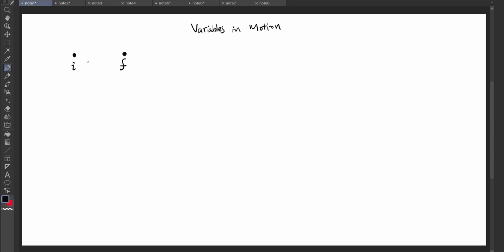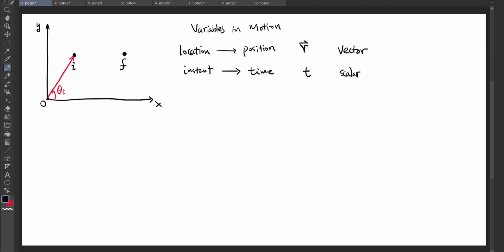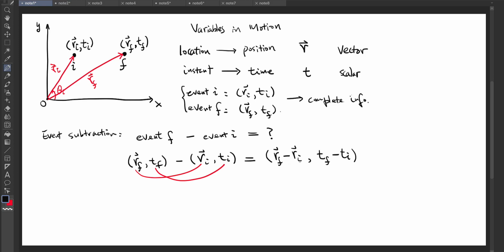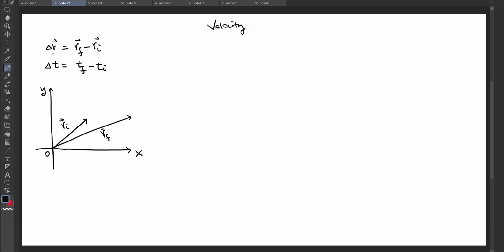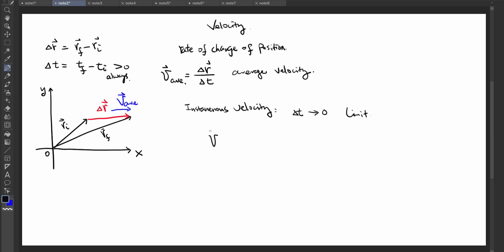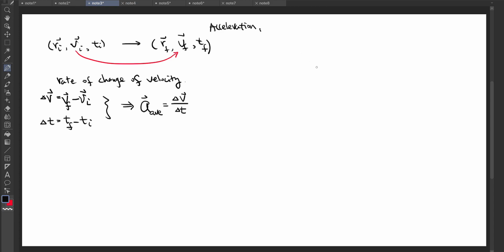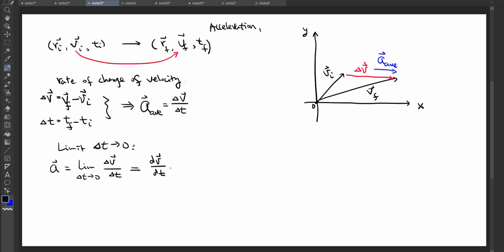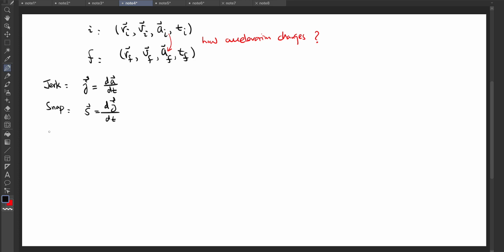Chapter02 Variables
We discuss various Physical quantities for describing motion, such as position, displacement, velocity, and acceleration.